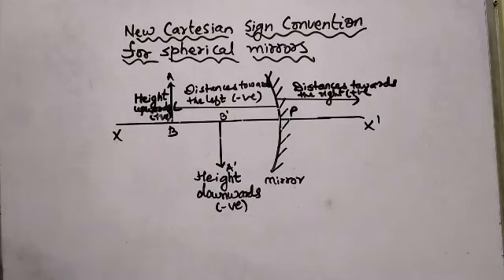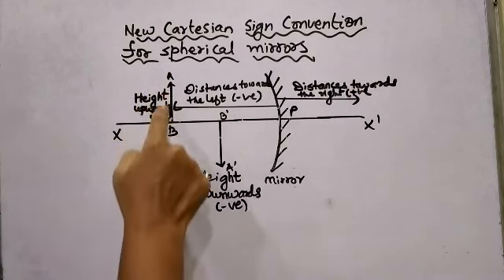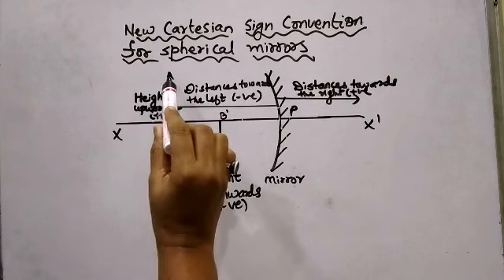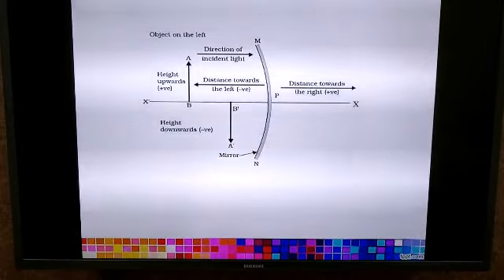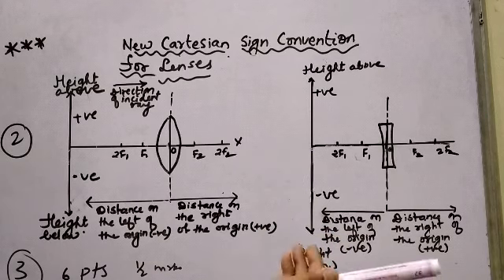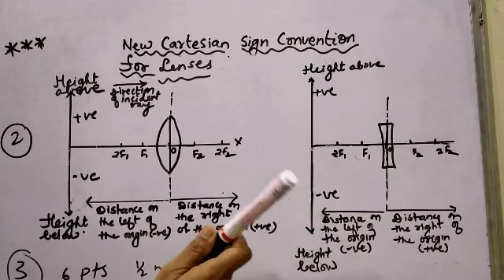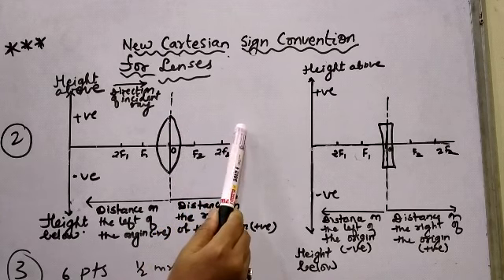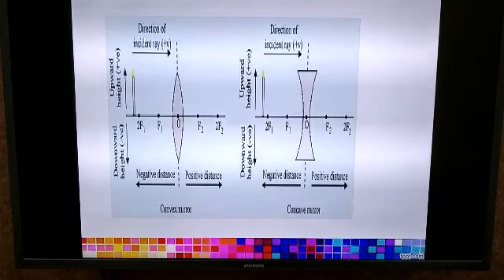STD X SC.1 CH.7 Lenses Part 7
New Cartesian sign conventions